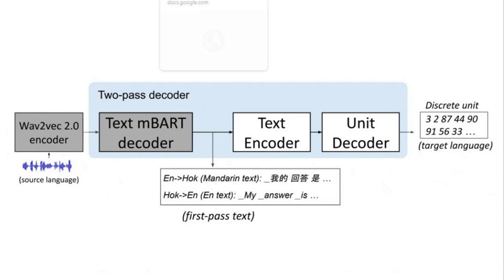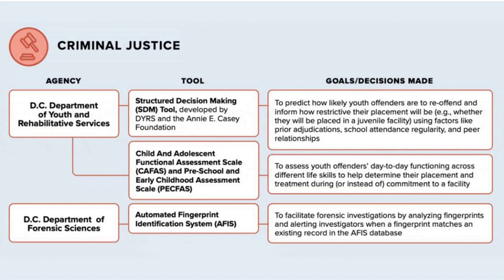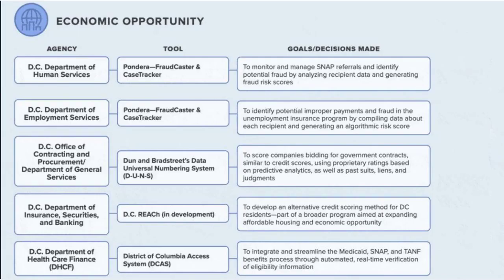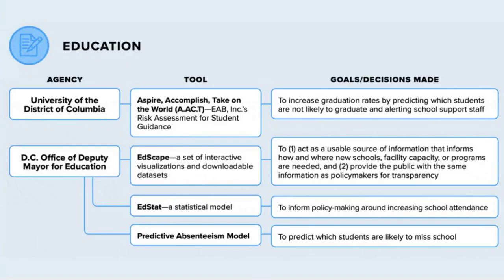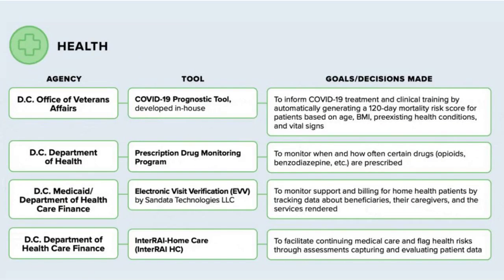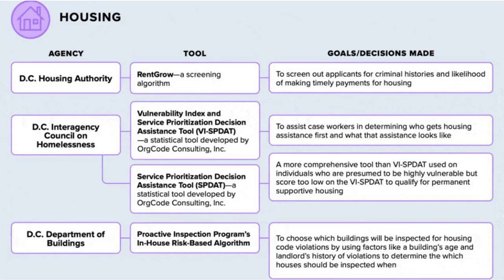AI News | Billboards Are Watching, how algorithms control the flow of capital and other AI news.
In this AI news bulletin we will learn about how Billboards are watching and you will be surprised to know how algorithms control the flow of capital.